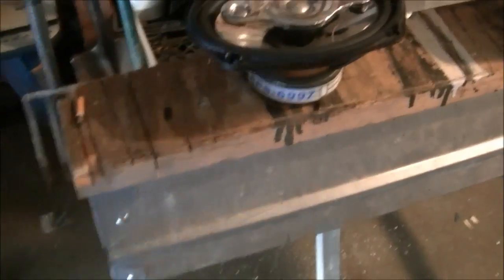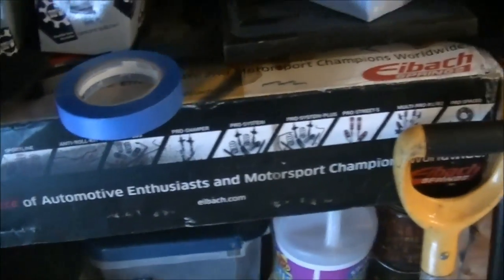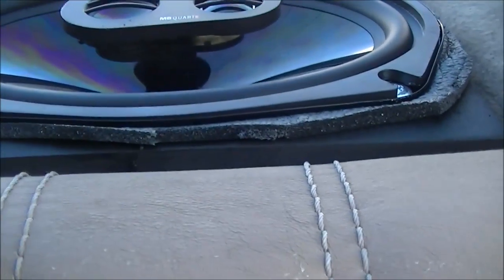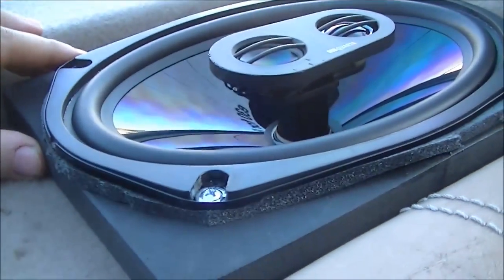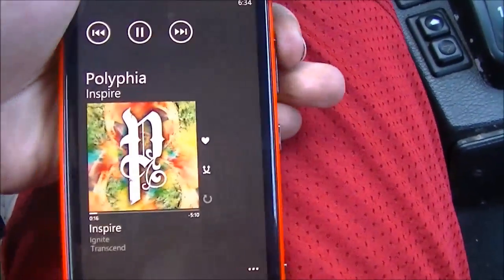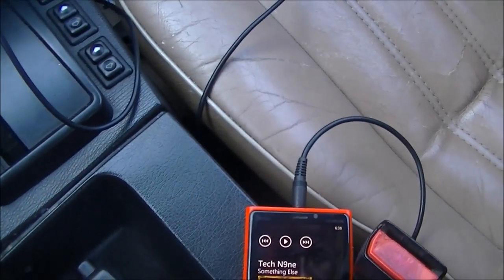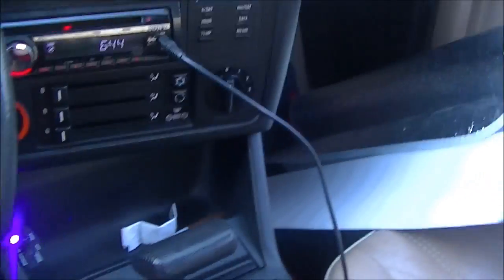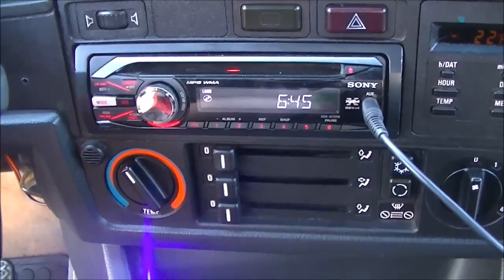Bmw e30 Spring Update: Audio System Update/New MB Quart 6x9s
So while Im saving up to lower my car and do all the rear end bushings I decided to pick these 6x9s that ive wanted for a year or two/ They usually are 90 bucks but got them for 35 for a damaged box item. I wasnt planning on getting them but you know the price i couldnt pass up and i really needed new ones, front ones are next in the audio department.